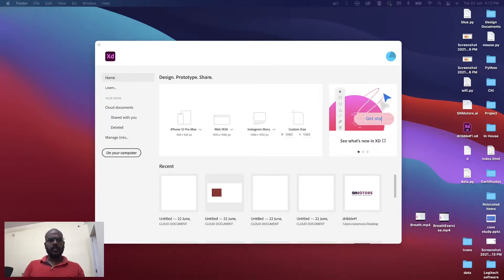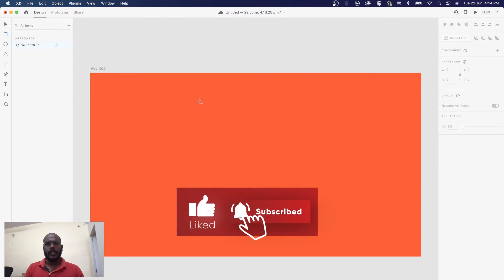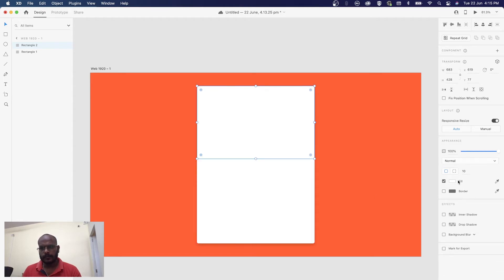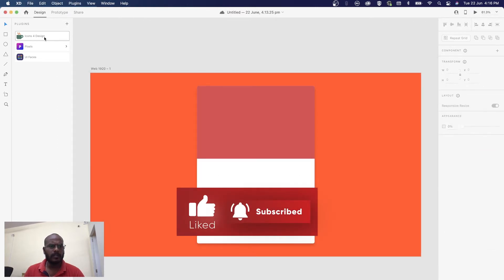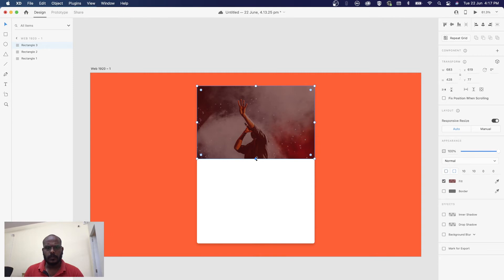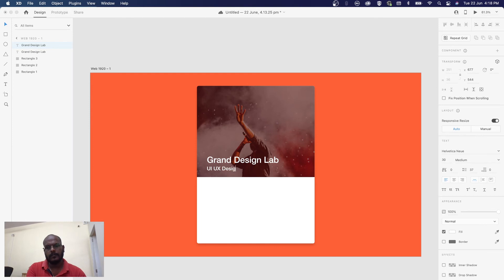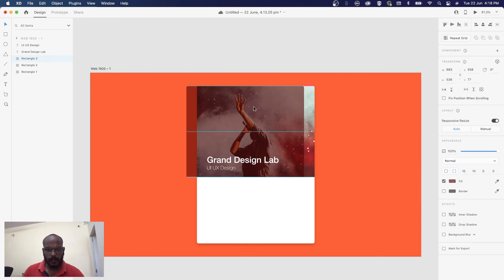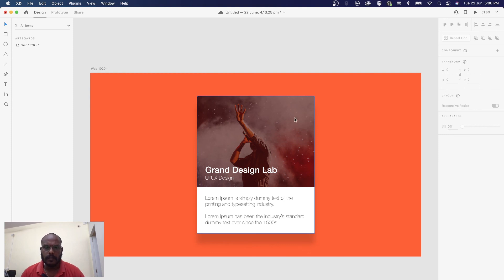How to create a simple card ui in adobe xd | Chapter 4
In this video you will be learning how to create a simple card design using adobe xd step by step

Next video

Previous video

Audio Input
Desk Matt

Vanakam Makale, I’m Solomon Selvam from Grand Design Lab, and I’m a UI/UX Design & Product designer who’s passionate working on  creative thinks and help professionals increase their worth by improving their craft and process. living in India!
I post design videos about tools, projects, and concepts as well as vlogs of my life as a designer.